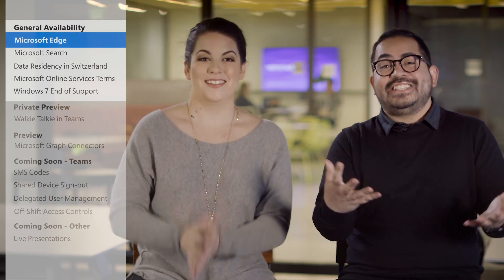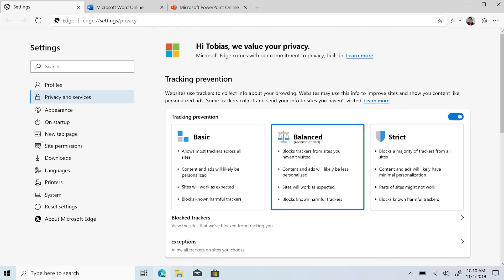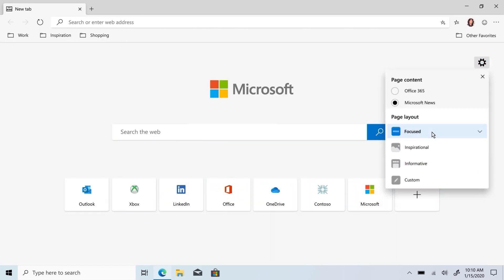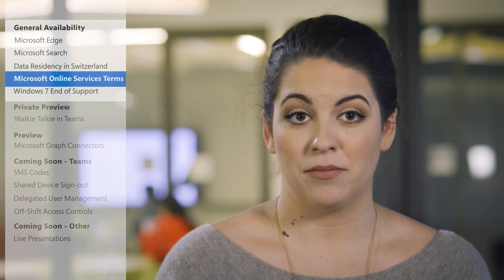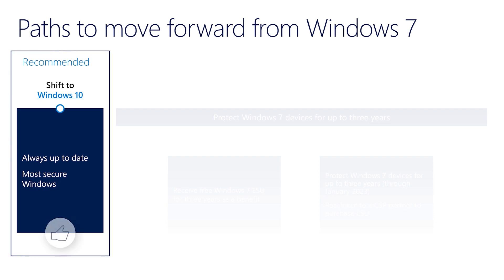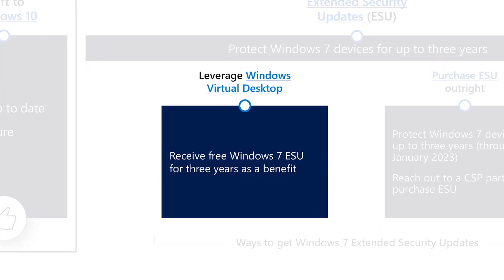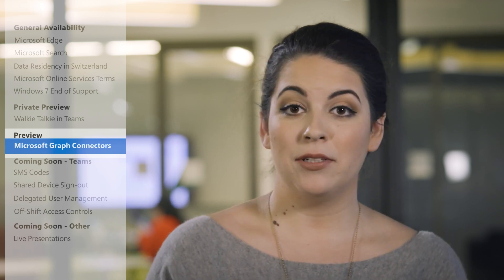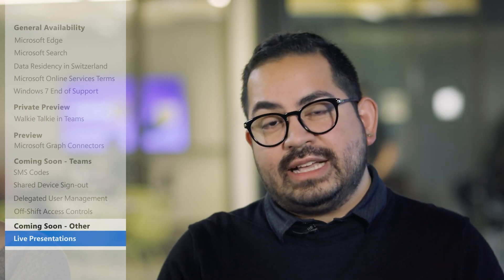What's New with Microsoft 365 | January 2020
This month, we're focusing on tools for Firstline Workers and Managers, new productivity experiences across Microsoft 365, and more.

0:28 Microsoft Edge
4:30 Microsoft Search
4:54 Data Residency in Switzerland
5:22 Microsoft Online Services Terms
6:49 Windows 7 End of Support
9:17 Walkie Talkie in Teams
9:52 Microsoft Graph Connectors
10:35 SMS Codes in Teams
10:45 Shared Device Sign-Out in Teams
11:00 Delegated User Management in Teams
11:32 Off Shift Access Controls in Teams
11:45 Live Presentations